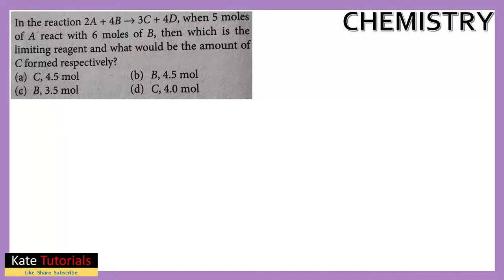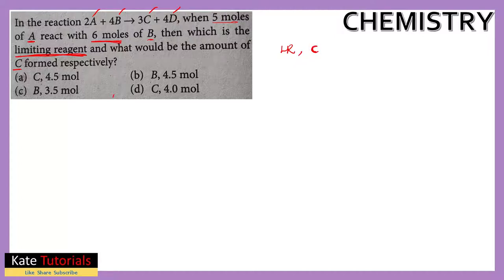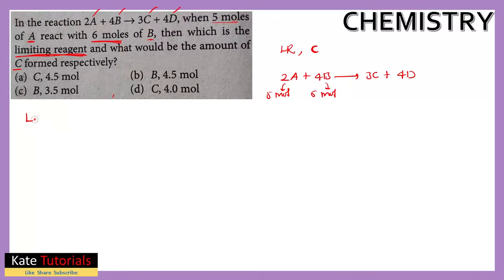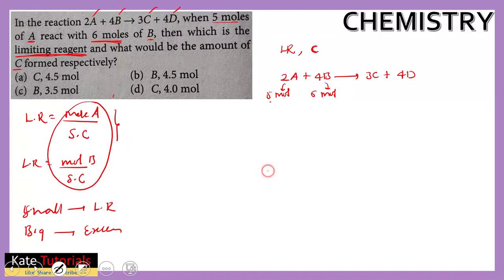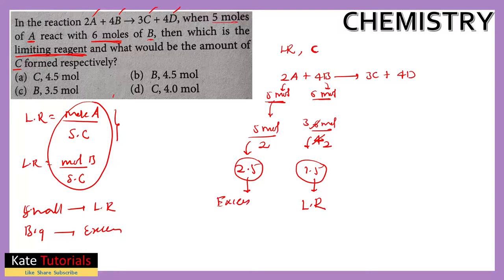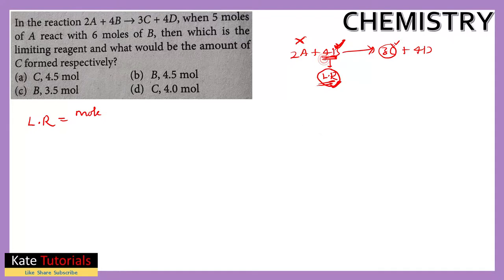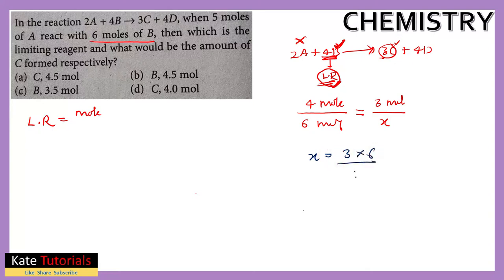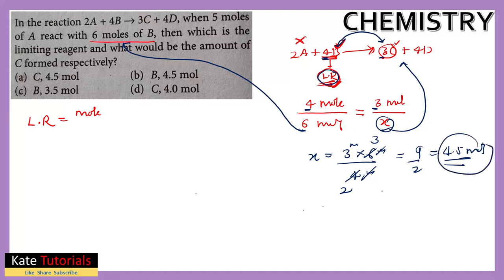limiting reagent | direct question | some basic concepts of chemistry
limiting reagent
excessive reagent
amount of limiting reagent
class 11
pu 1
general chemistry